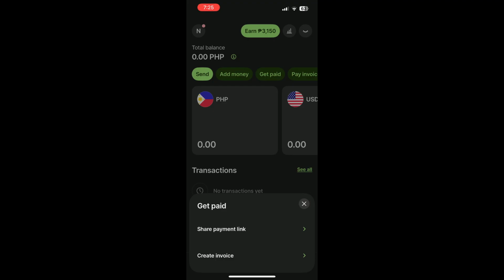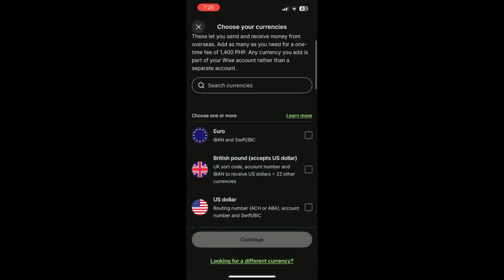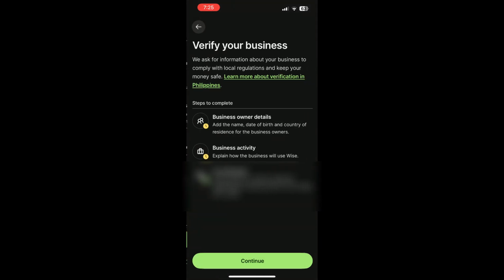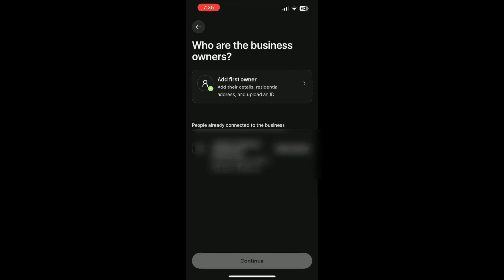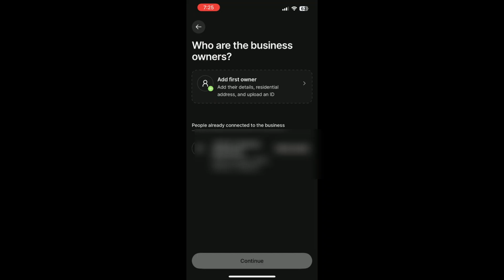How to Create and Send an Invoice on Wise [2026 Full Guide]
In this video, I will show you how to create and send an invoice on Wise step by step. You will learn how to access the invoicing feature, how to fill in your invoice details, and how to send it to your client so they can pay you directly through Wise.

This Wise invoice tutorial will cover:
✅ How to create and send an invoice on Wise
✅ How to open the Wise app and switch to your Business profile
✅ How to find the Get Paid, Request, or Invoices section on Wise
✅ How to tap Create Invoice or New Invoice to get started
✅ How to fill in the description, amount, currency, and invoice number
✅ How to add a due date to make your invoice easier to track
✅ How to preview your invoice and check all details before sending
✅ How to send your invoice by email or by sharing a payment link
✅ How to track your invoice status as sent, pending, or paid on Wise

By the end of this video, you will understand how to create and send an invoice on Wise, even if you are a complete beginner. You will see exactly how to fill in all the invoice details and get it to your client with a built-in payment option so you can get paid quickly and easily.

If you are asking how to create an invoice on Wise or how to send a payment request using Wise Business, this video is for you. I will also explain how to track your invoice status after sending, because knowing this helps you follow up with clients and stay on top of outstanding payments without losing track of what has been paid.

Wise is one of the world's leading international money transfer platforms, trusted by millions of users globally for fast and low cost cross border payments.

If you have any questions after watching this Wise tutorial, ask me in the comments below and I'll reply to you personally!